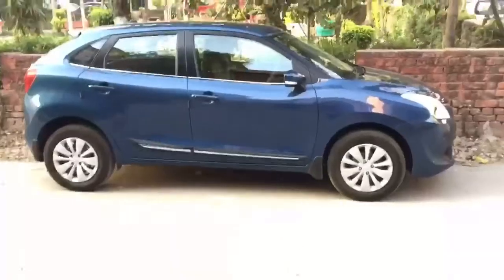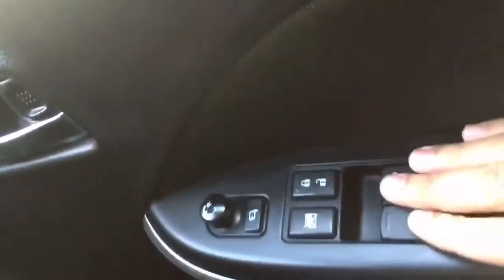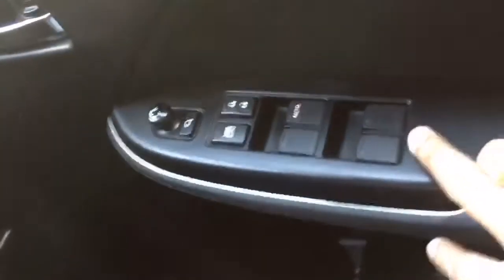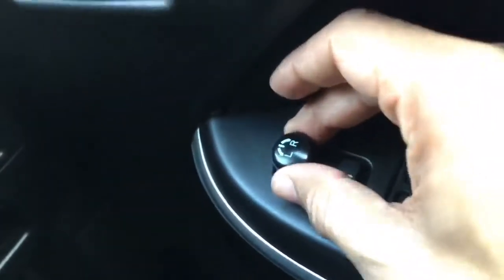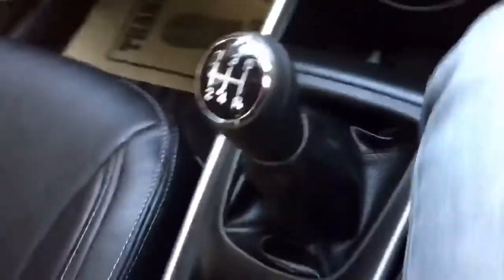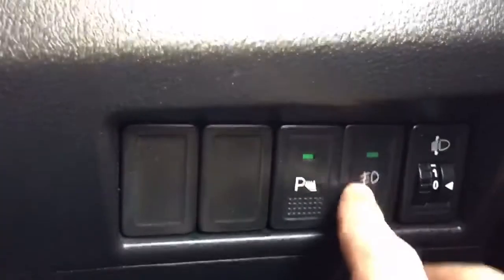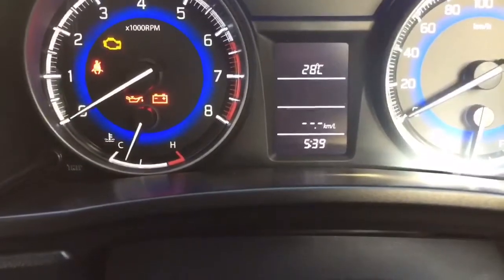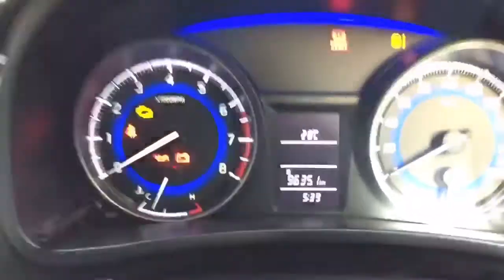Maruti Baleno || Why it’s a premium Car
Hi All,

This is my Third video, N this time I made it for Baleno Interior.

In case if you didn’t like then share comment, I’ll try to make it more informative and interesting.

Thank you everyone. God bless, Stay happy and stay safe :)

Amar :)